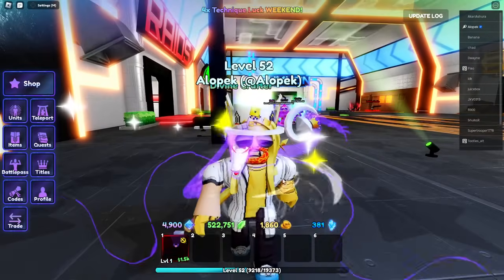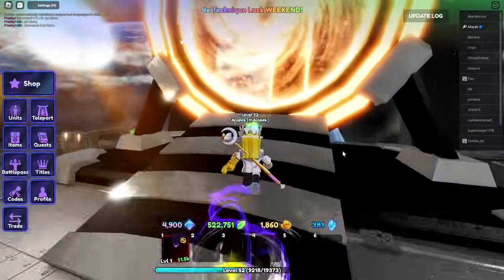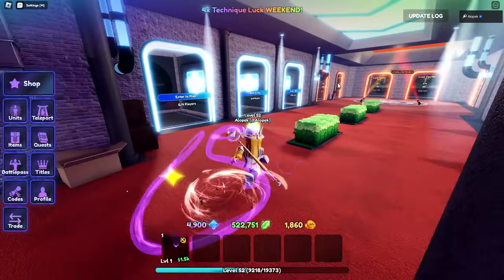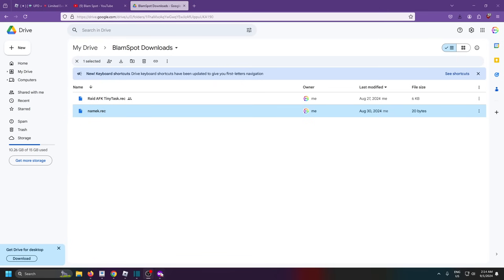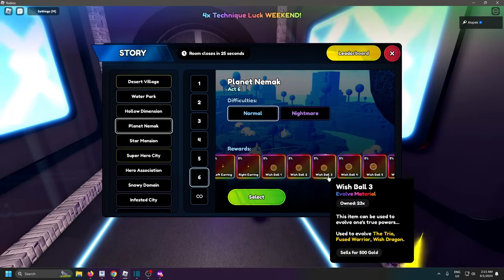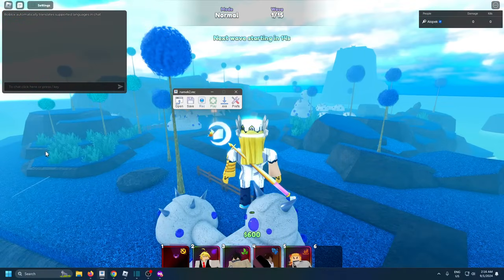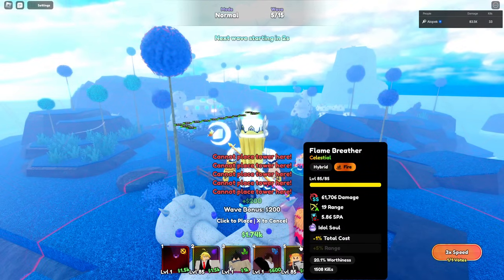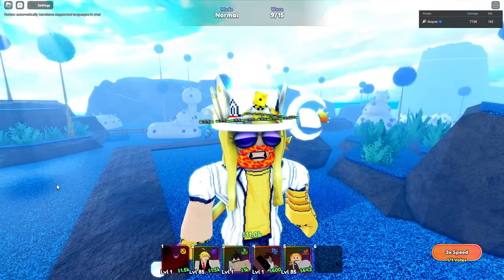[FREE UNIT] How to Get DARK SHENRON ULTIMATE in Anime Last Stand!